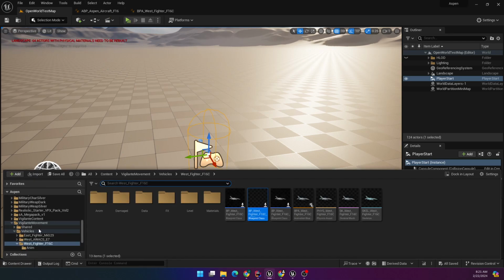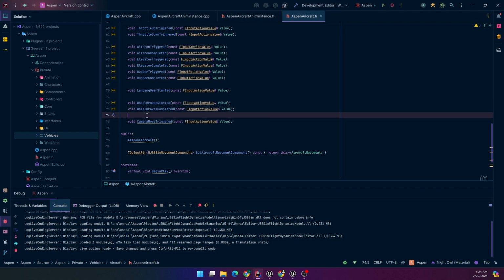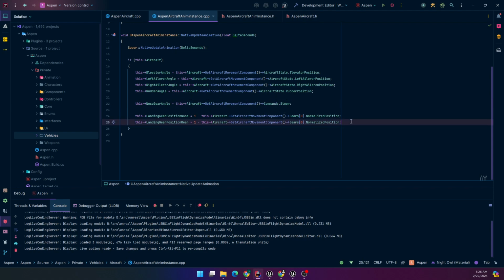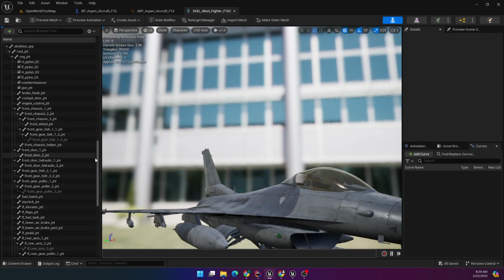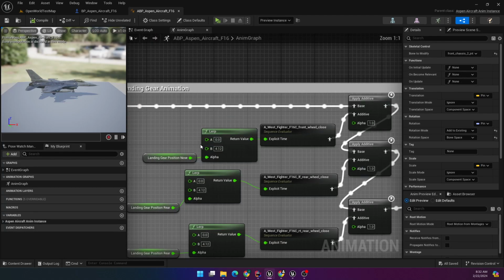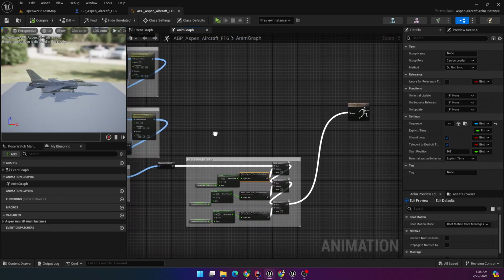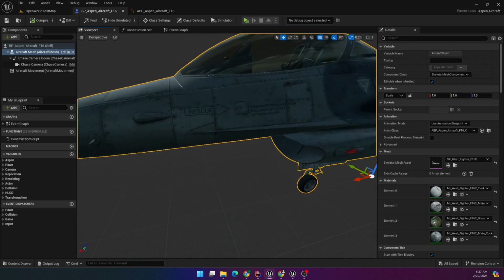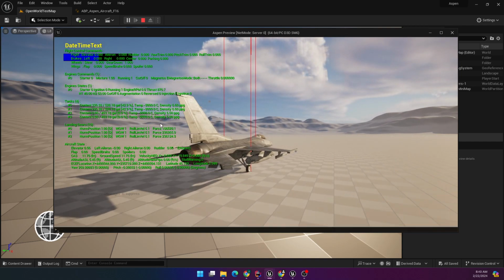Unreal Third Person C++ Series 18: Animating the Aircraft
In this video I explain how I setup a gamepad to control the aircraft and how I animated the various parts of the aircraft including all of the control surfaces and landing gear.